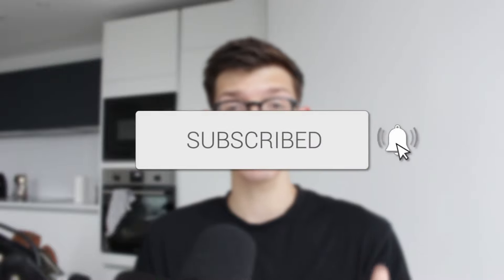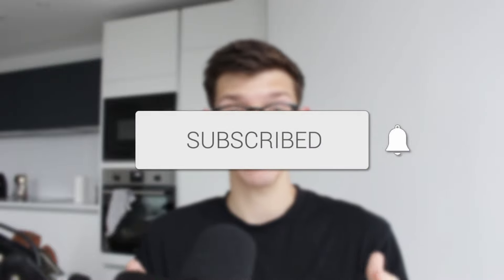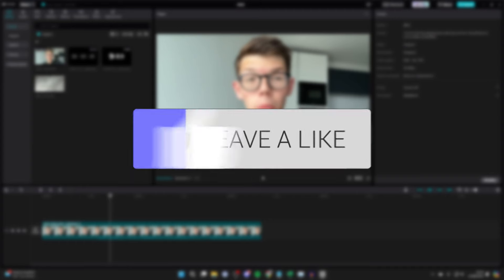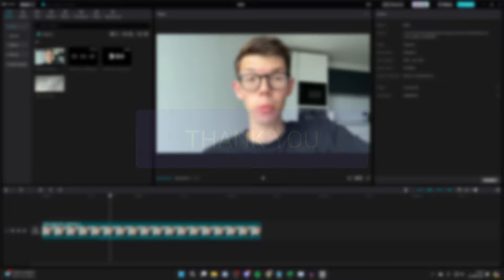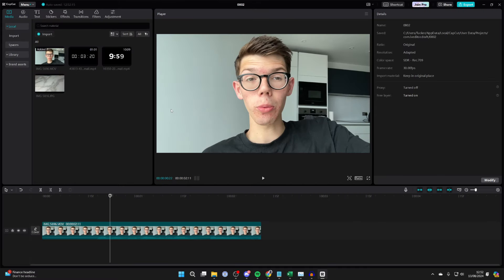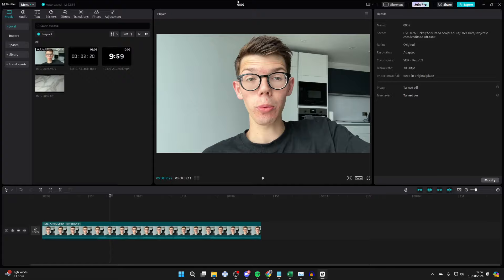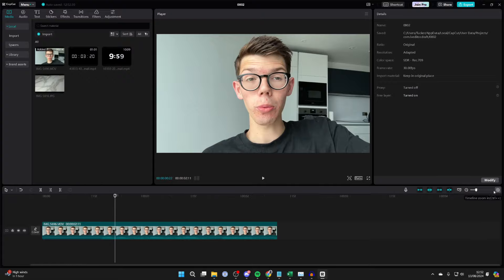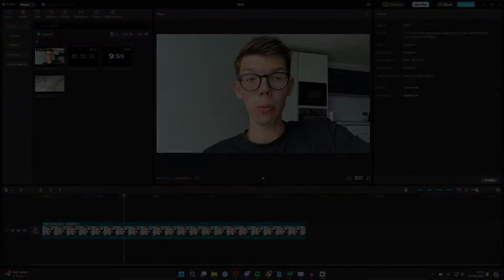How To Change Timeline Size In CapCut PC - Full Guide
Learn how to change timeline size in capcut pc in this video.

GuideRealm